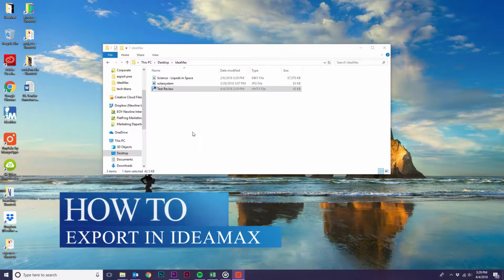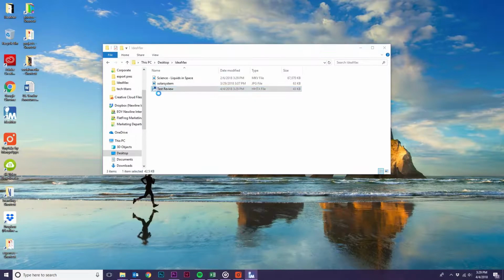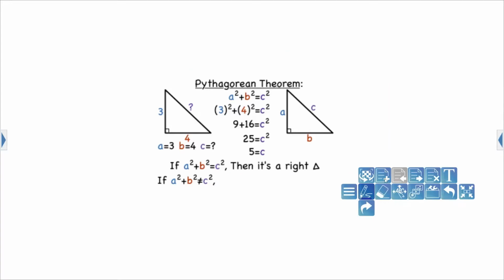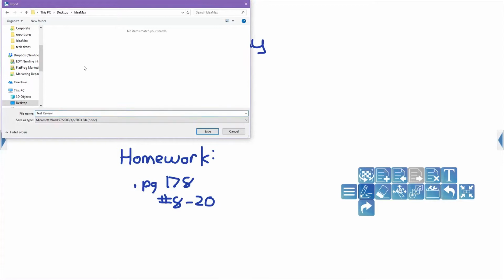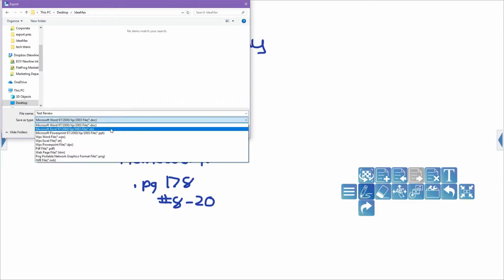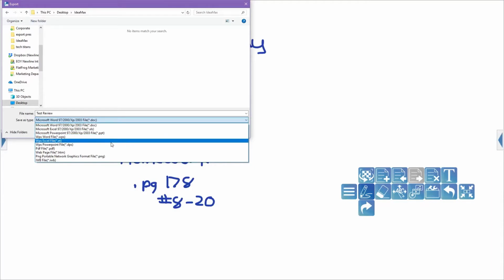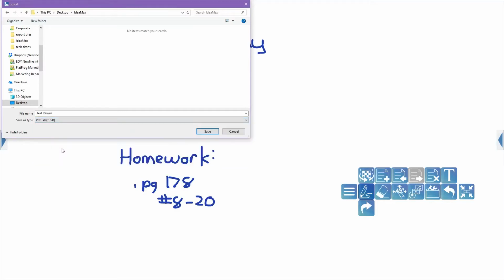TUTORIAL : newline IdeaMax - Export a Presentation, 2018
Export your IdeaMax presentation into a different file type.